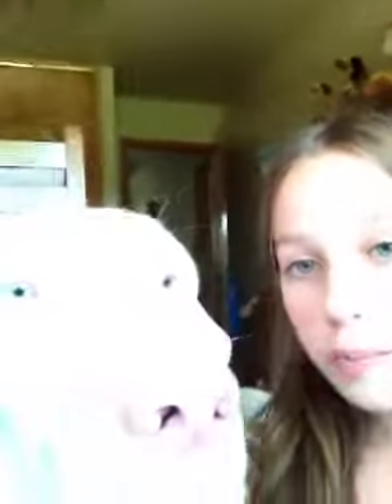How to make a doll pop can